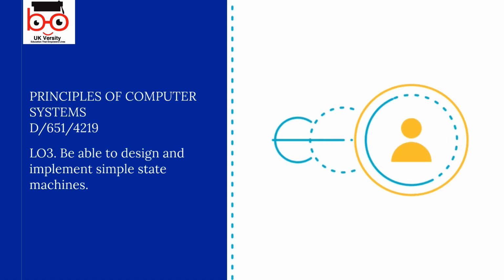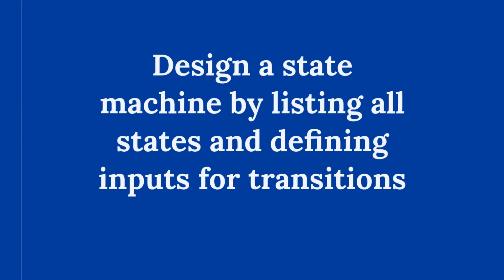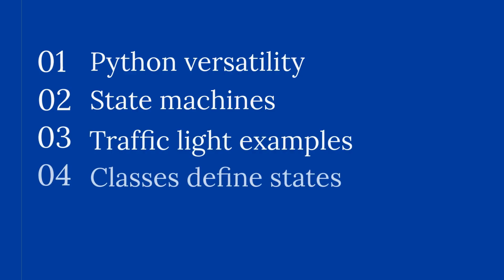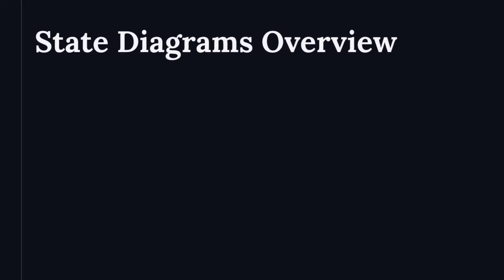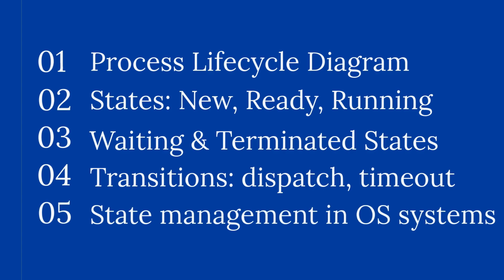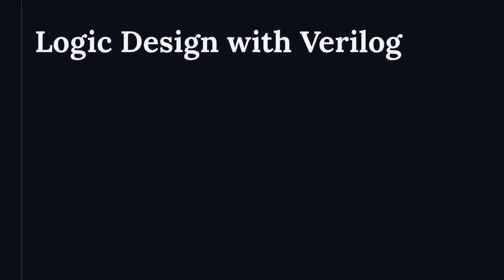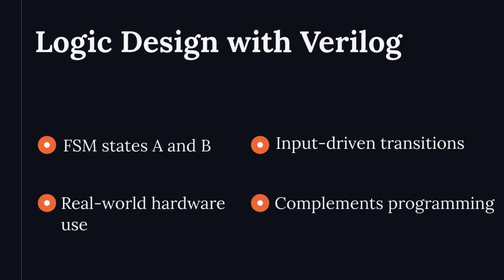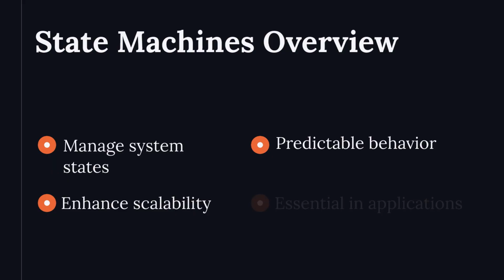LO3 Principles of Computer Systems